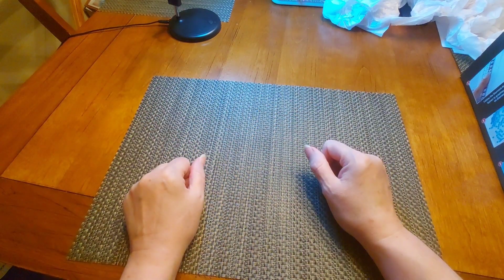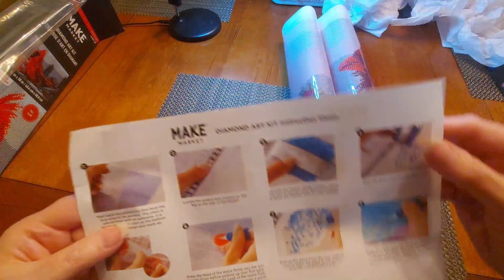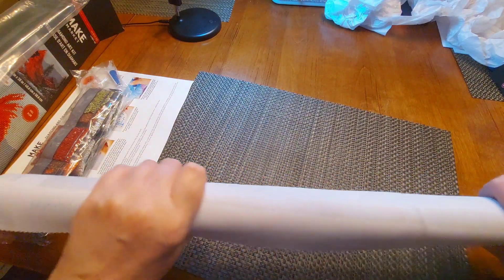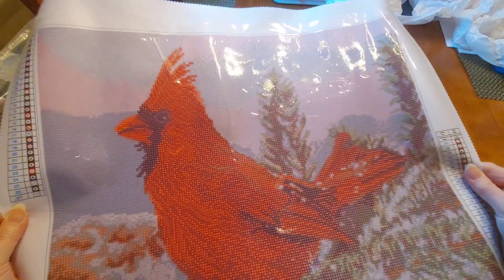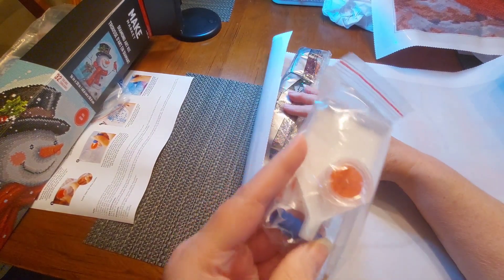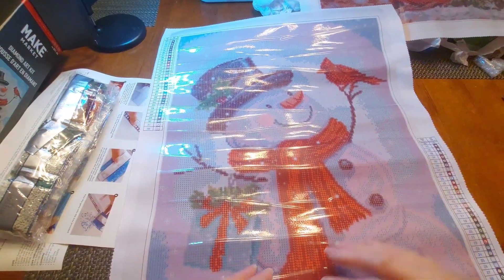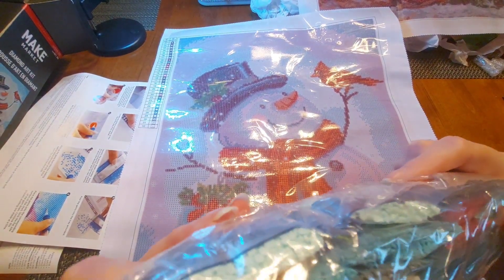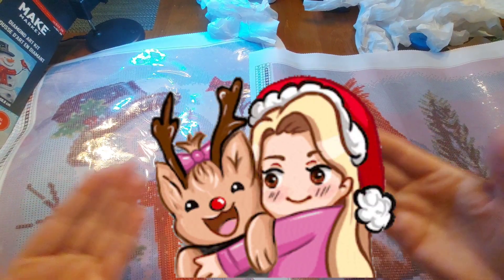Unboxing More From Michaels.com 🤩 Part 3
As of 12/12/2022, the sale price is $7.99 each.